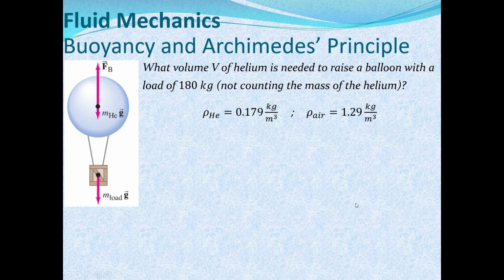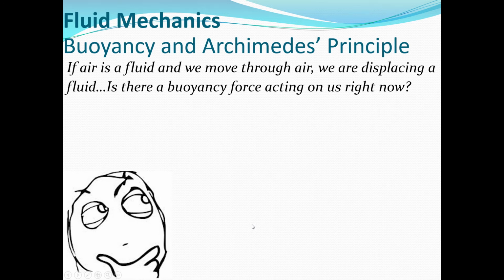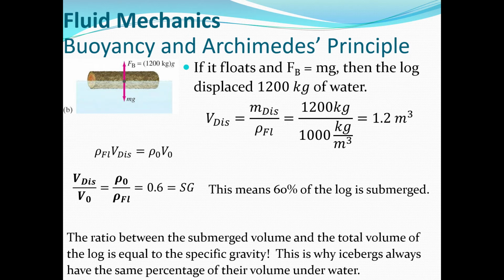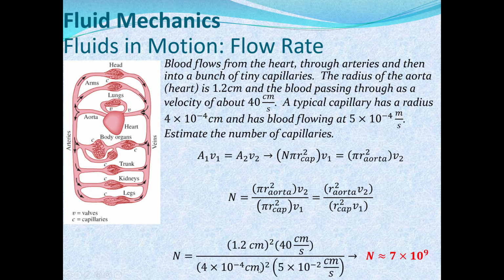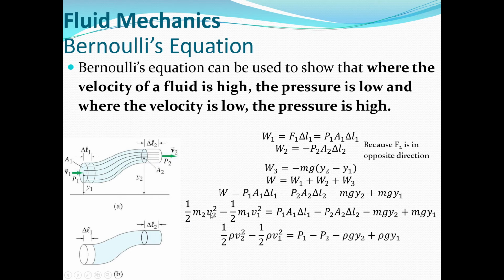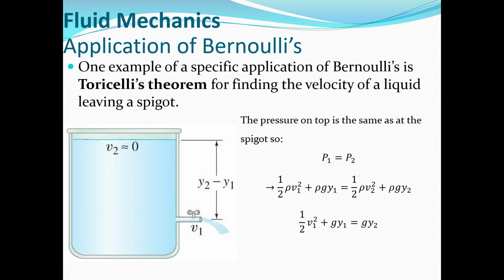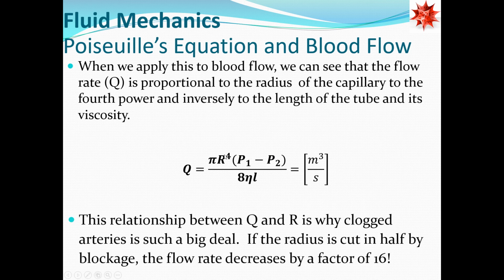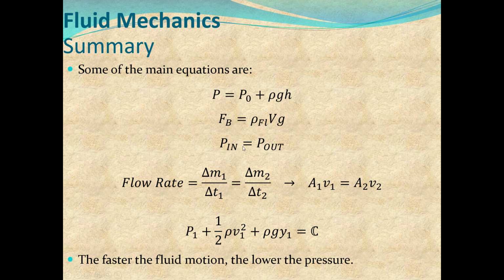02 - Fluid Mechanics (Part 2)